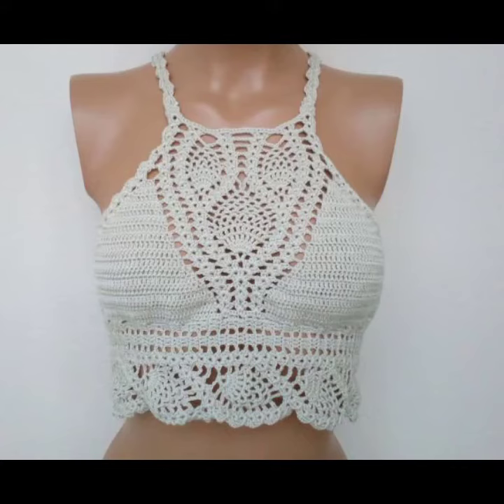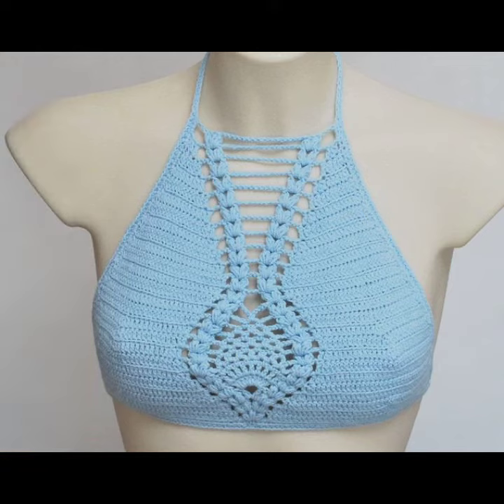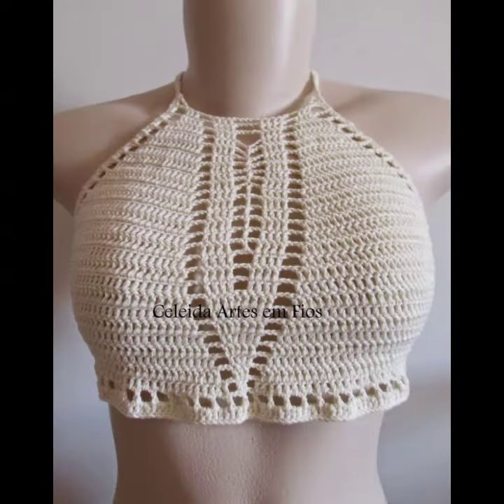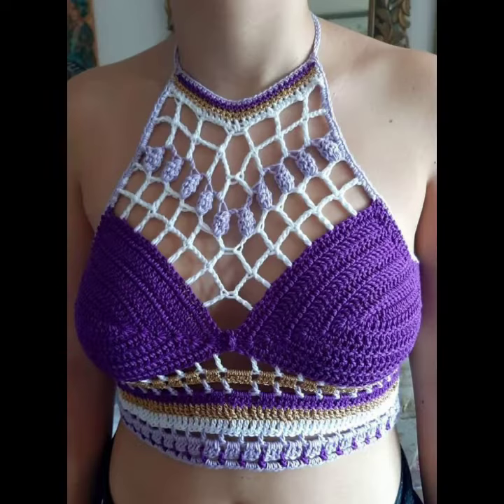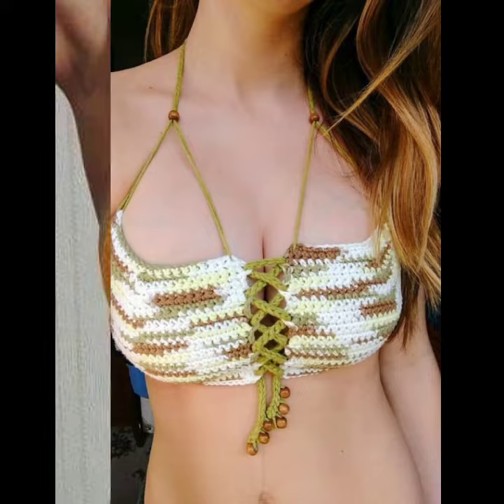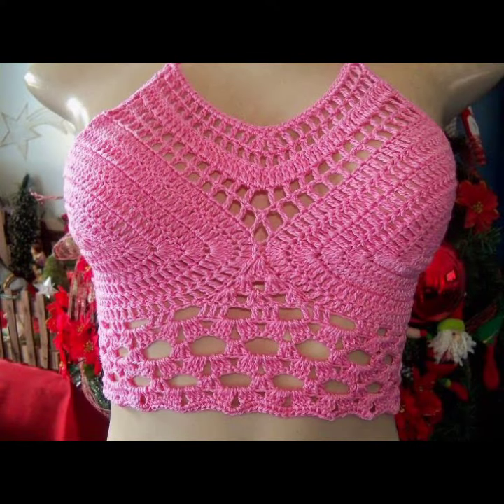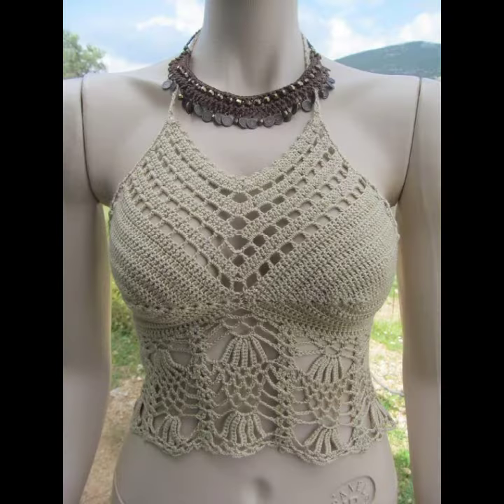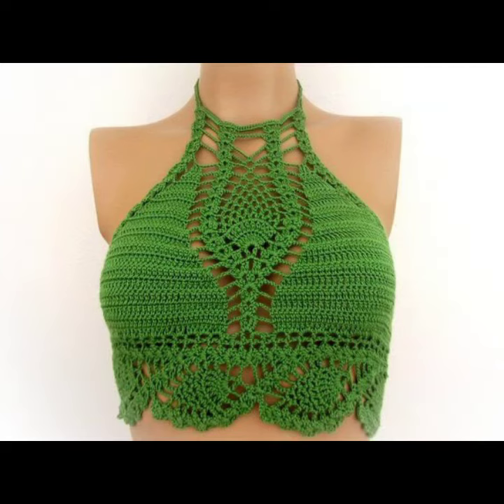Most Elegant Stylish Crochet Hand Made CropTop Designs Ideas